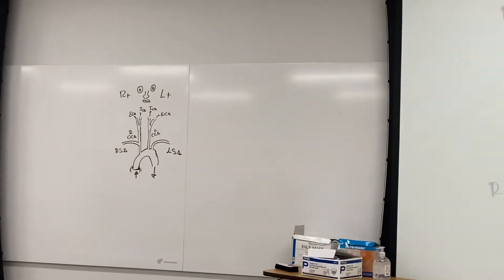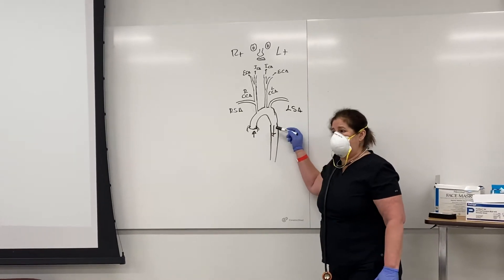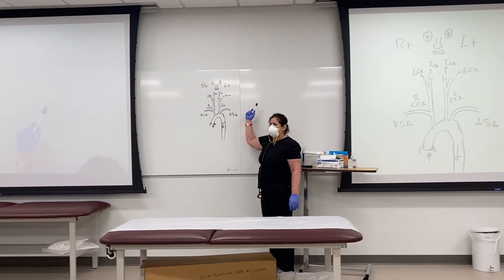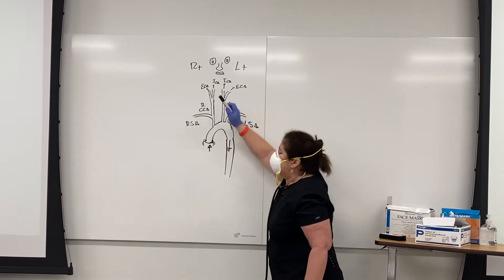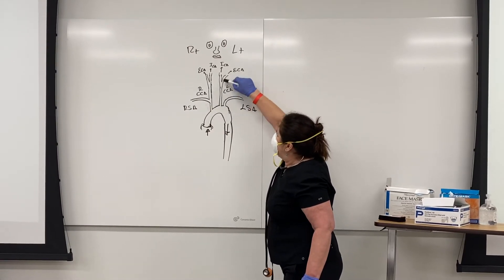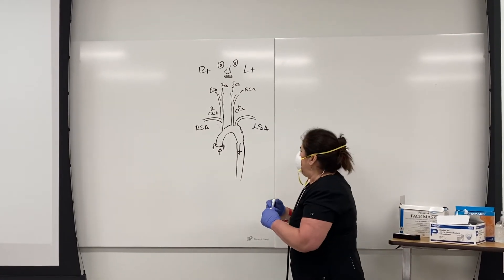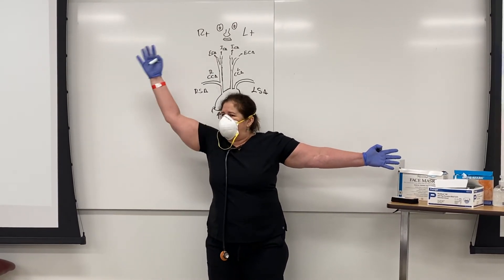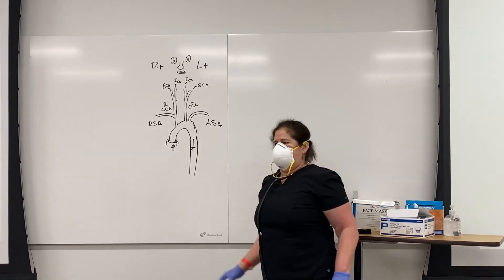Aortic artery (arch) branches